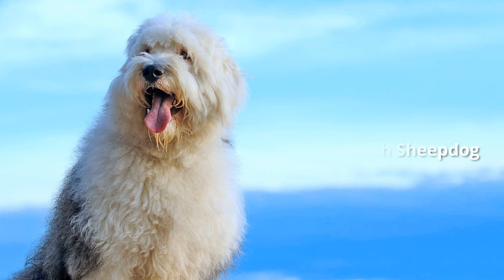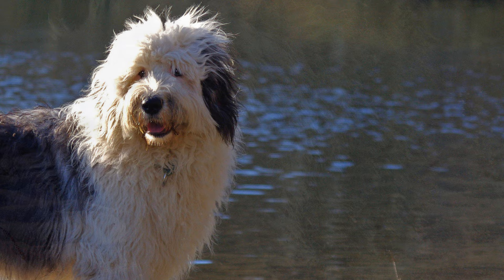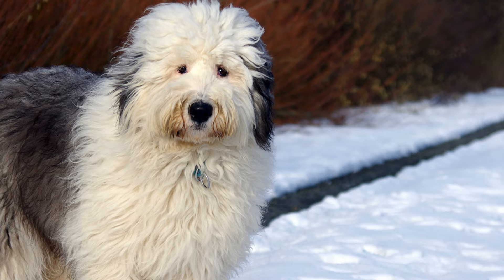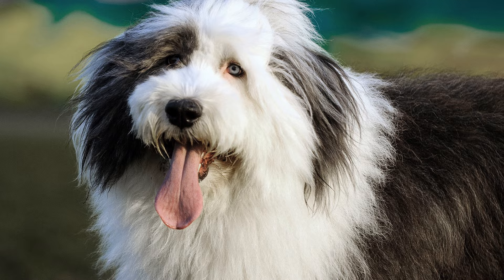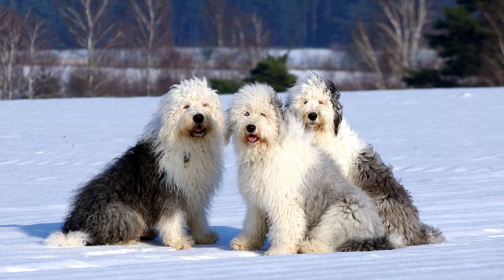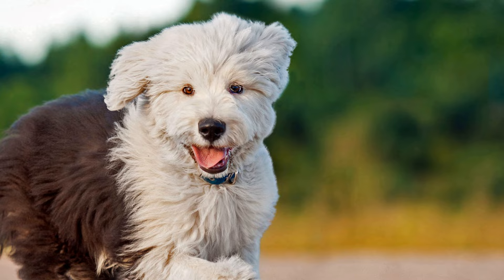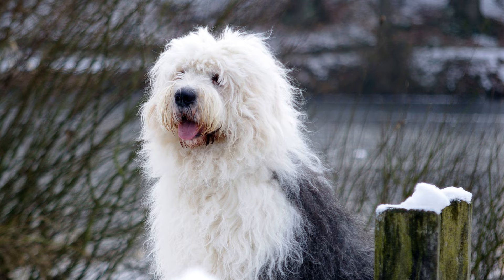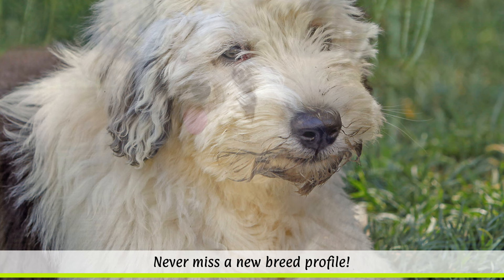► Old English Sheepdog Breed Profile [2022] Temperament & Training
In this breed profile you will find all the important facts about the Old English Sheepdog breed:
► Intro 0:00
► Old English Sheepdog History & Origin 0:36
► Old English Sheepdog Appearance 1:28
► Old English Sheepdog Temperament & Training 2:21
► Old English Sheepdog Exercise, Care & Health Problems 3:28

Old English Sheepdog Breed Profile Training Guide
Cool Old English Sheepdog Hoodie
Funny Old English Sheepdog Mug

Thx to pics from Tanja Kreimendahl and her Sheepies Sid (Junior de Fleur des L´Isles), Lene (Lilly Marleen of Rich Mountain) and Crazee (Fan Bo Bezmyatejnost)